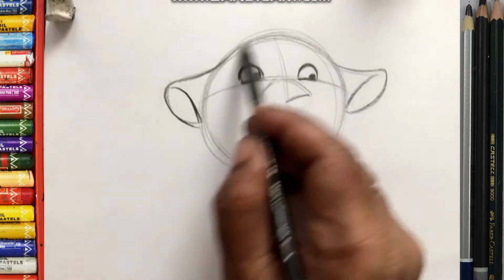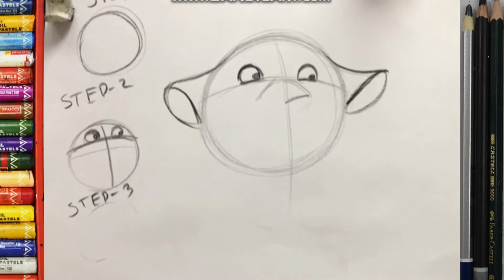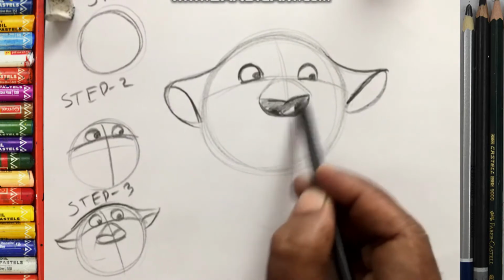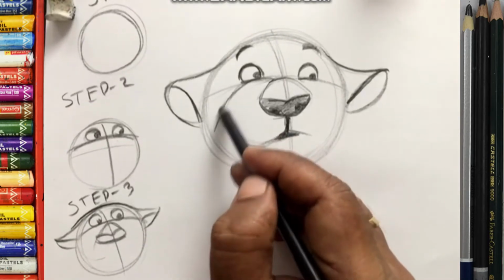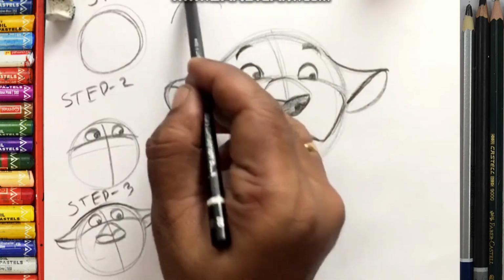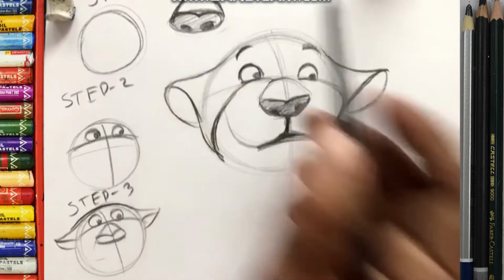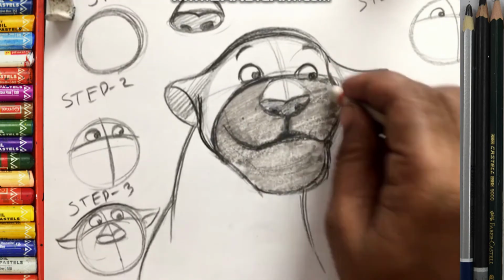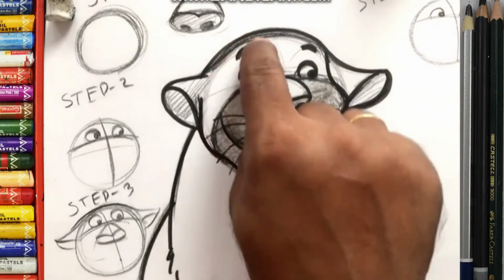how to draw cartoon I jungle book I